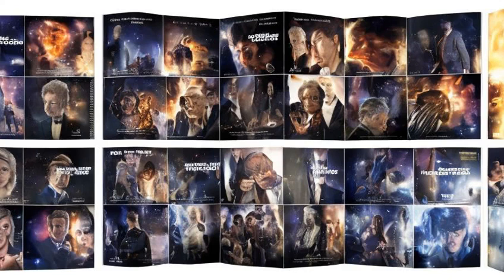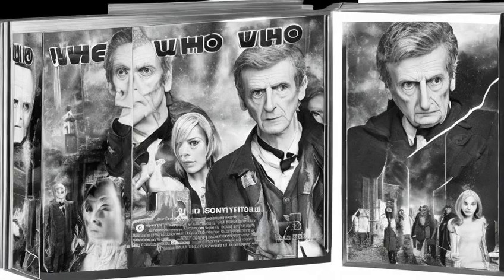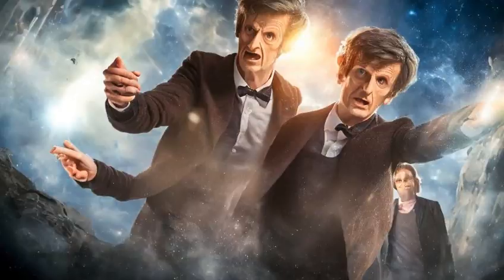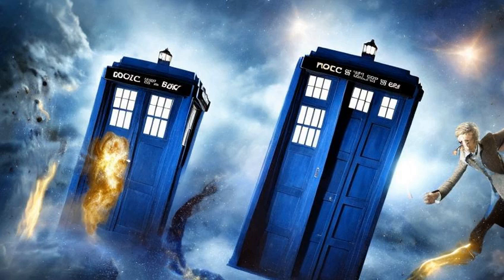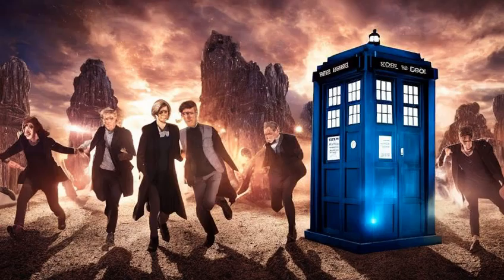Dr. Who: The Collection - Release & reception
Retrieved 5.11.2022